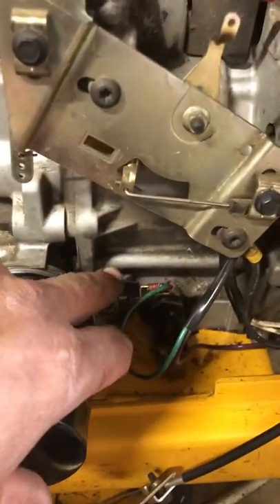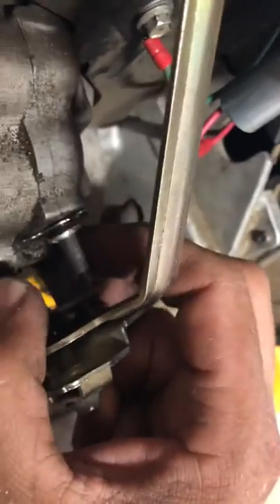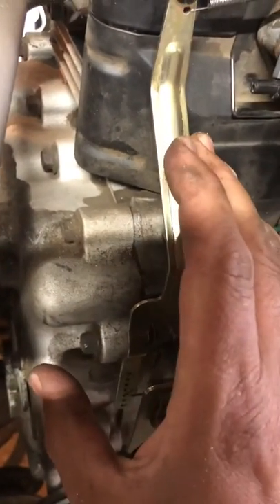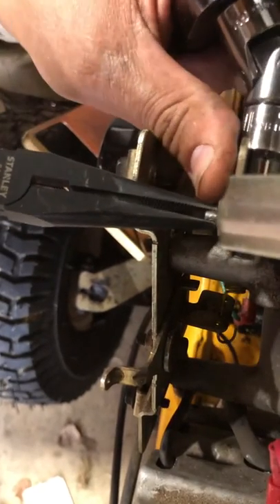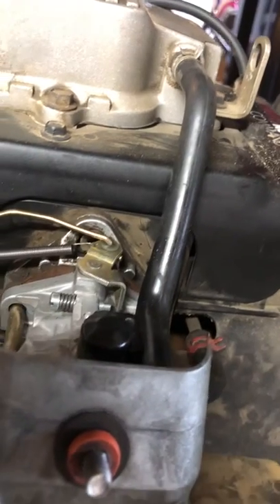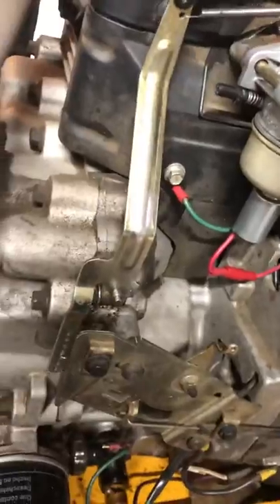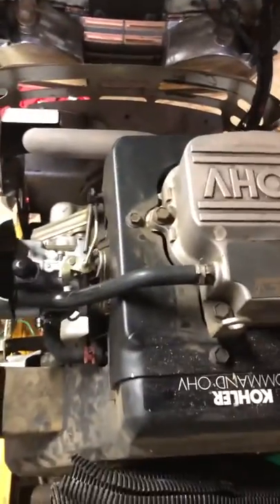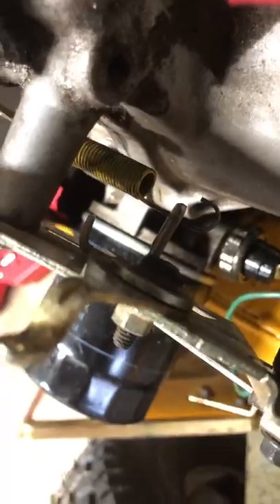Cub Cadet 2135 throttle/governor problem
I can’t set my throttle or governor correctly.   I’m not sure what I’m doing wrong but I’m constantly over revving and I keep getting a lawyer light too. Any help is appreciated.